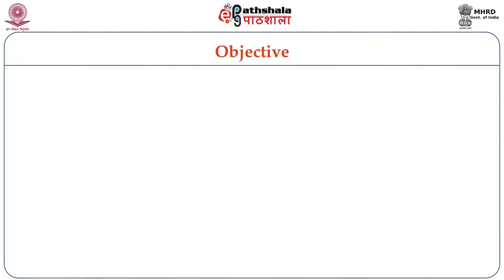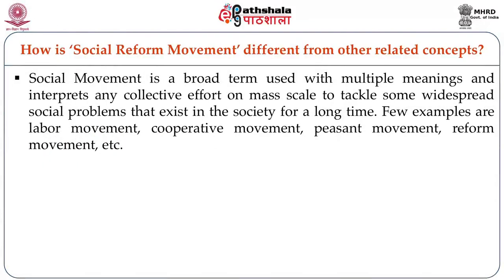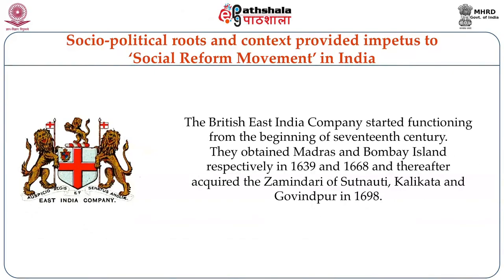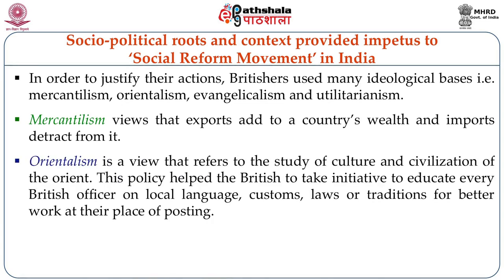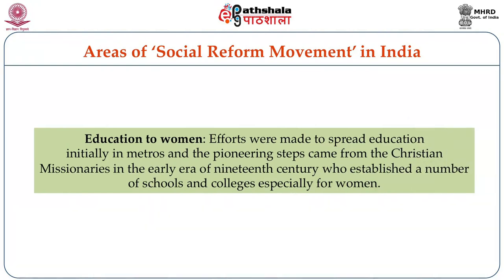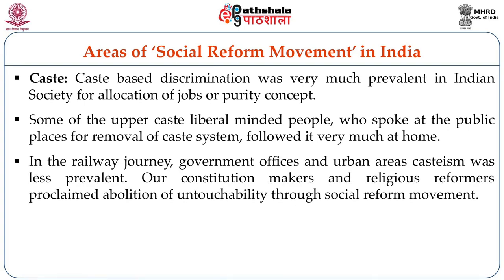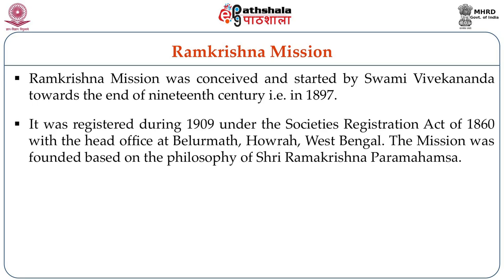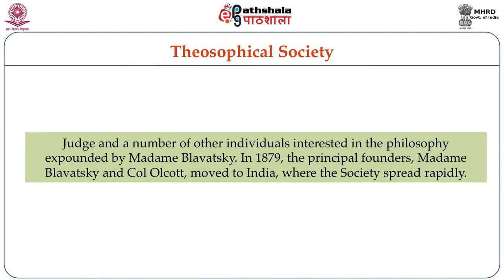Social Reform Movement in 19th Century India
Subject:Sociology
Paper: Social movement